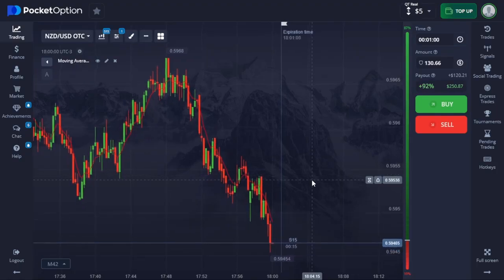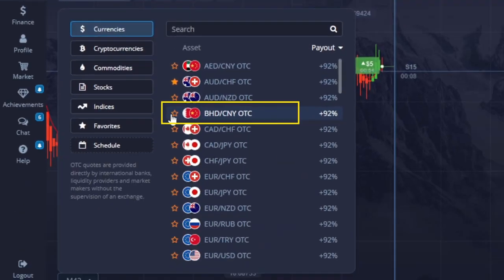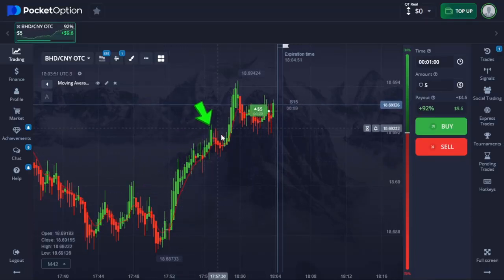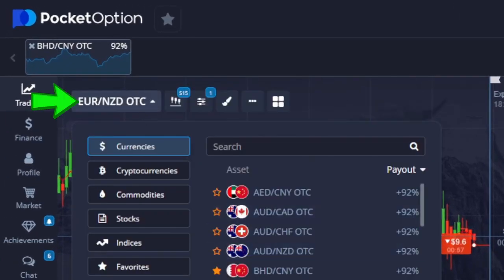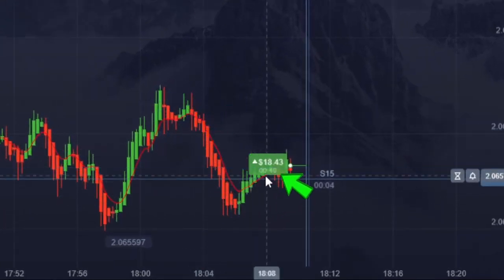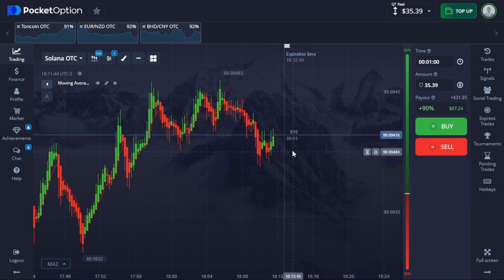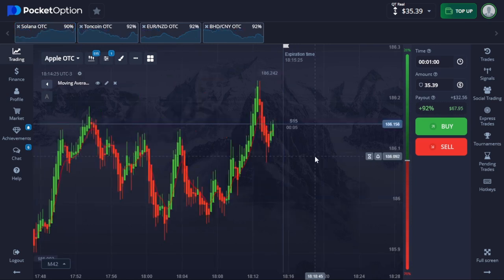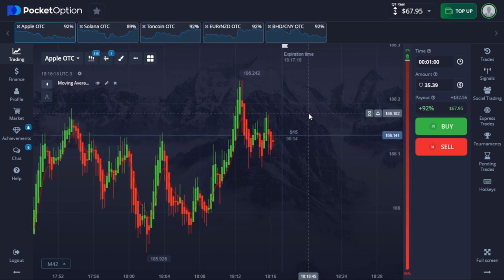I Tried to Grow $5 on Pocket Option Using “Hand of God” Strategy | Binary Options Test 2025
Can you really grow just $5 trading binary options?

In this video, I challenge myself to do exactly that using one of the most precise strategies I’ve ever tested — the Hand of God. This method focuses on reading patterns and key levels to catch market reversals with high accuracy.

📌 What you’ll learn:

How the Hand of God strategy works step by step

When and where to enter a trade based on structure

How to manage your trades with small capital

Real trade examples and breakdowns for better understanding

Whether you're new to Pocket Option, Quotex, or just looking to sharpen your binary trading skills, this strategy is a great starting point. It’s simple, powerful, and designed to help you grow from small balances.

🎯 On this channel we talk about:

Trading binary options from scratch

Real strategies that actually work

How to predict candle movement

Psychology, risk control, and growth

How to build consistency with small accounts